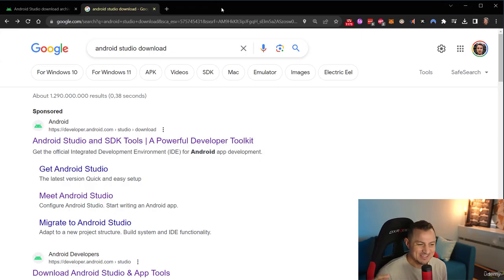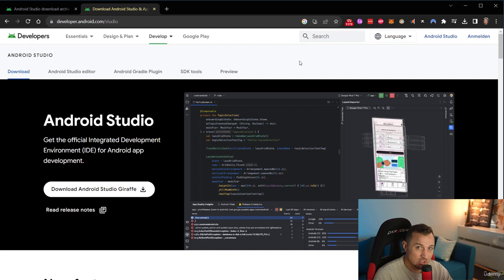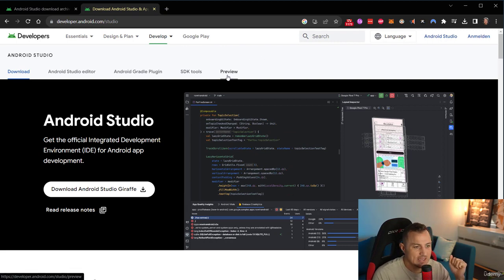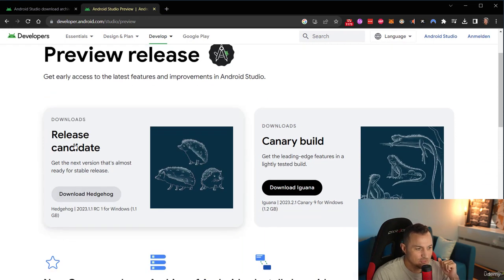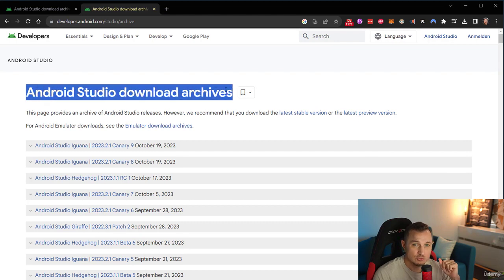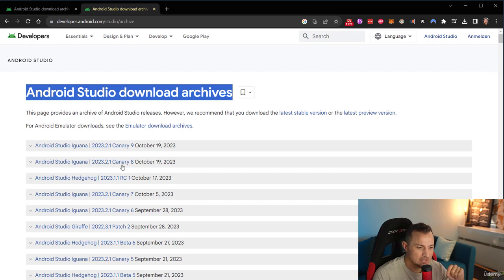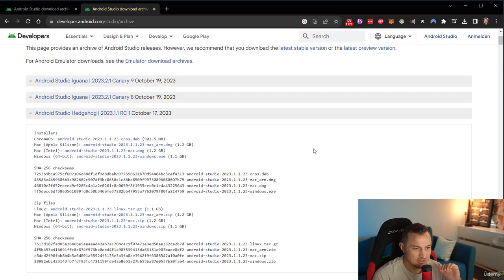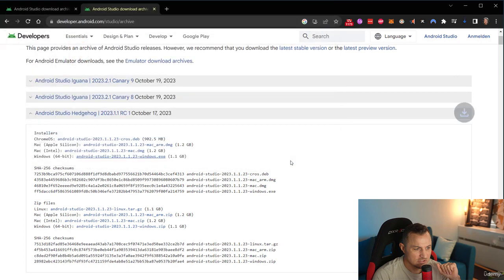4 - Downloading Android Studio